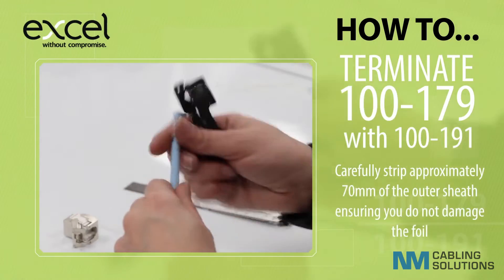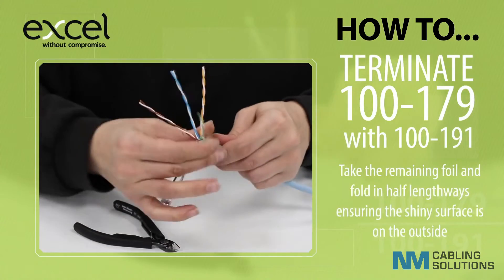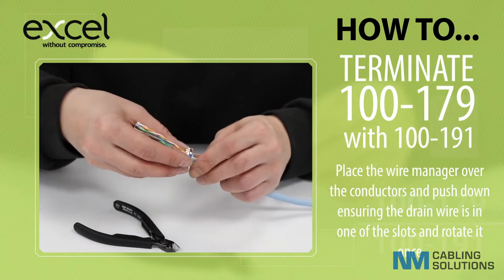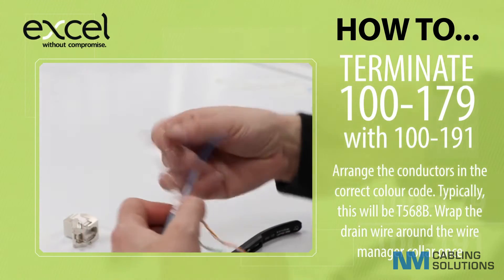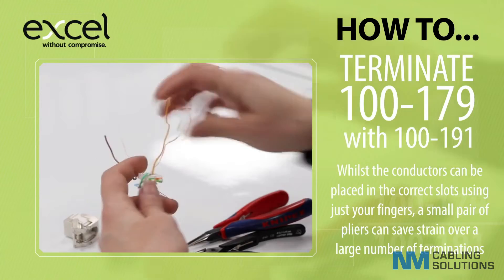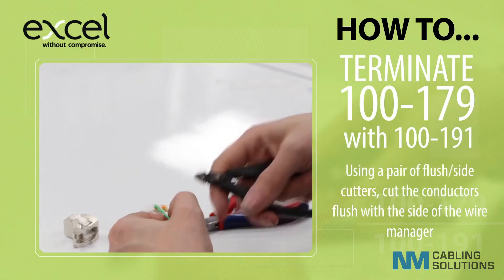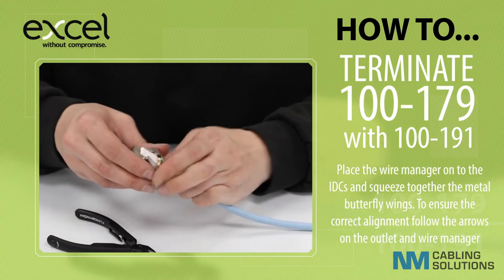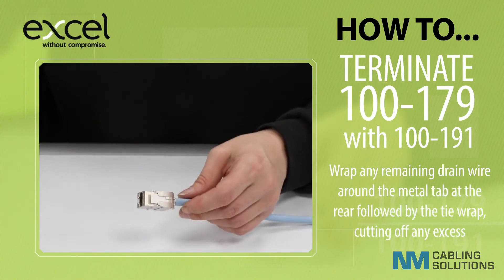How to Terminate a Cat6A FTP Screened Keystone Jack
Cat6a keystone jacks for RJ45 network connections. A toolless termination RJ45 socket suitable for mounting in a range of housings from patch panels, faceplates and shutters to sub-floor boxes and distribution enclosures.